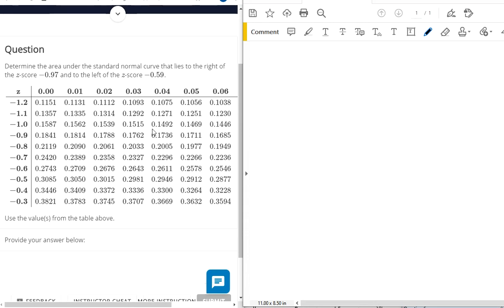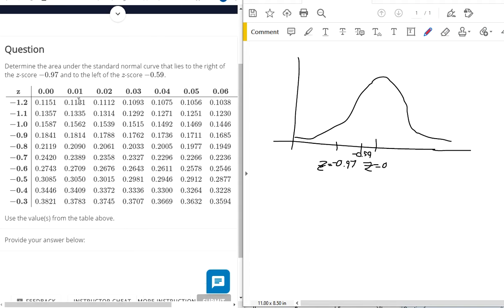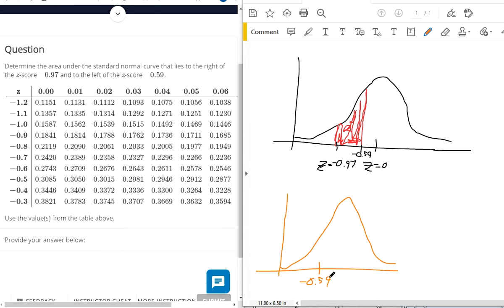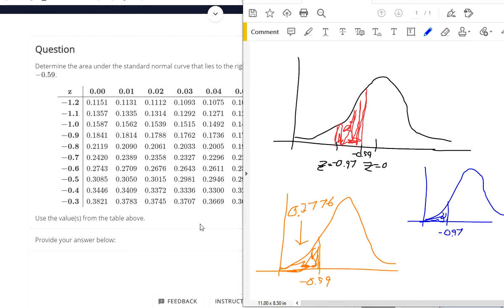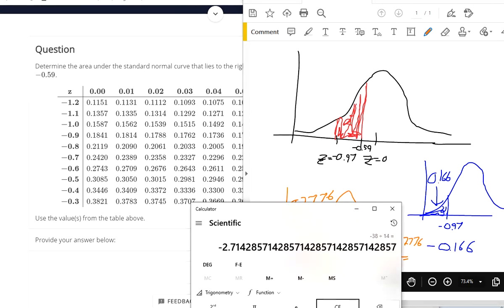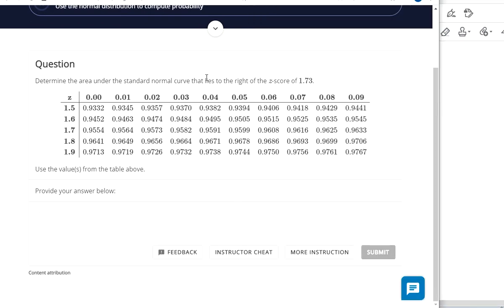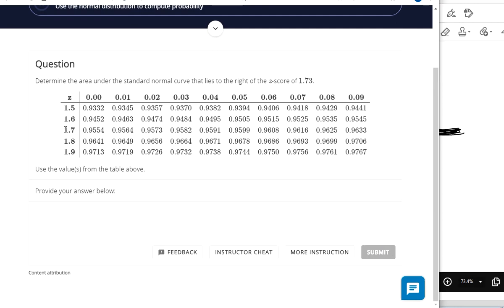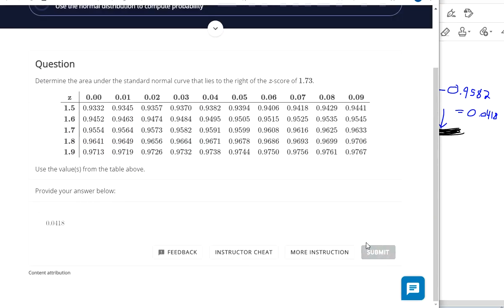Use the normal distribution to compute probability